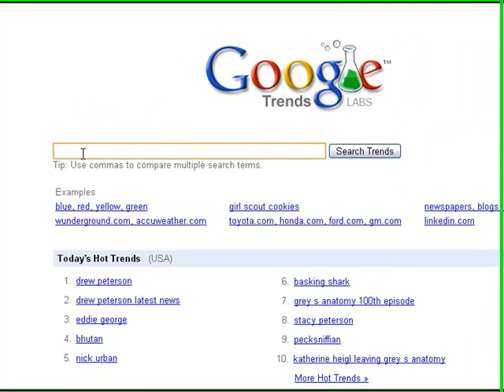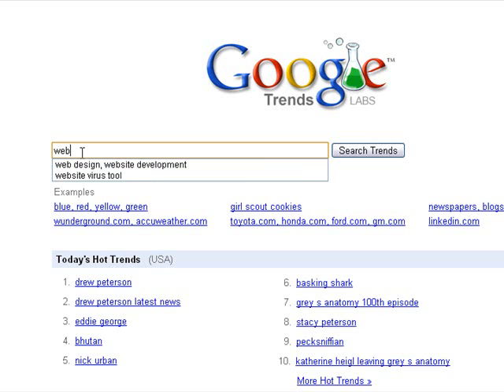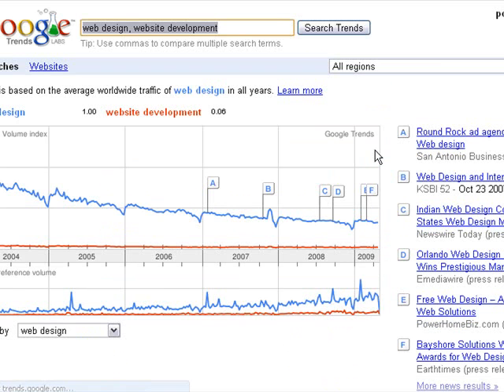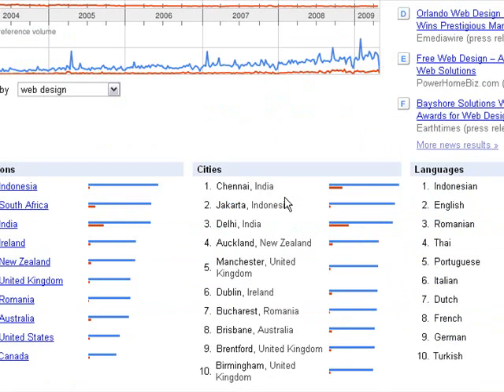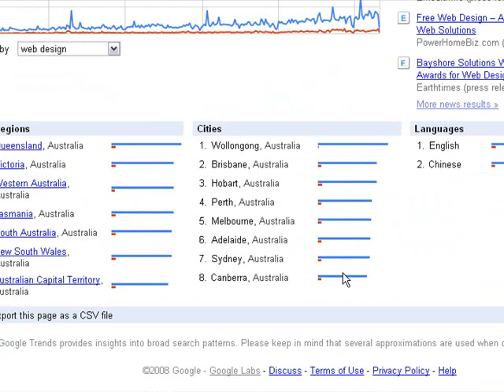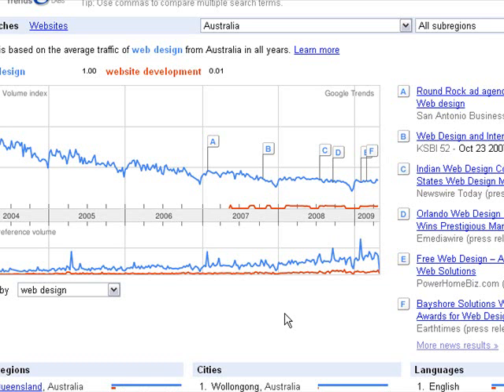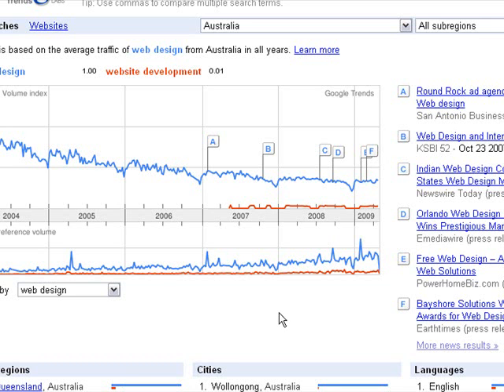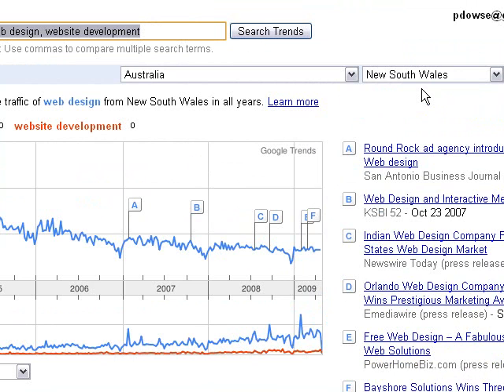Competitive Research Tools Google Trends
Learn how to target the right keywords using competitive research tools like Google Trends